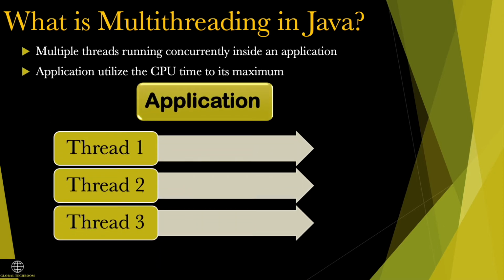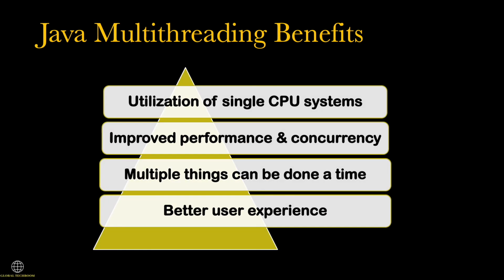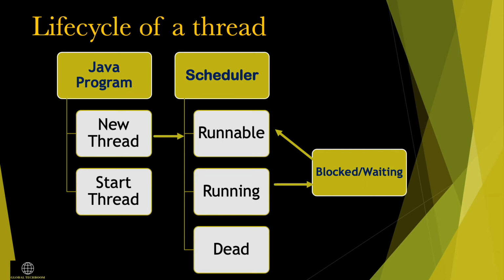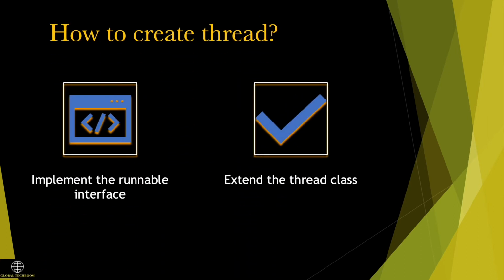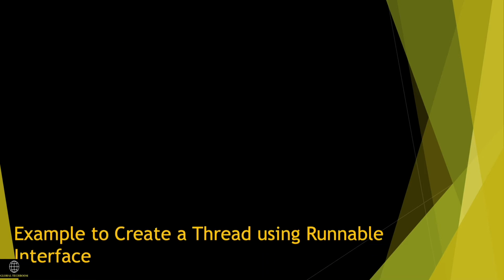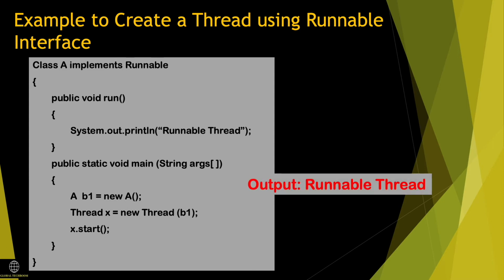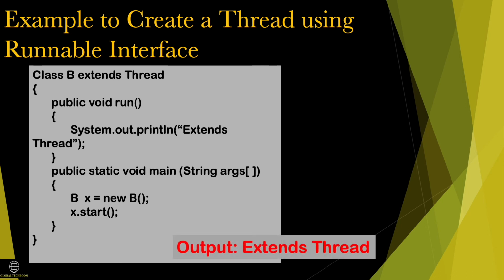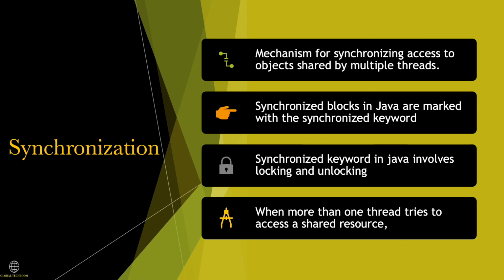Multithreading in Java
Global Techboom Tutorial, In this tutorial, we will get to know about MULTI THREADING in JAVA . Multithreading can be a great way to increase the performance of some types of programs. application utilize the CPU time to its maximum and idle time is kept to a minimum.

Timestamp
0:25 What is multithreading in Java?
1:56 Lifecycle of a thread
2:49 How to create a thread?
3:36 Example to create a thread using runnable interface
4:49 Synchronization